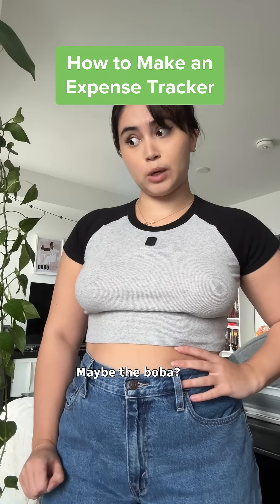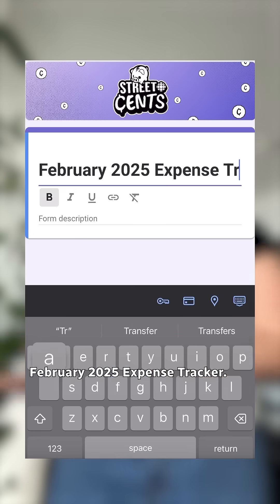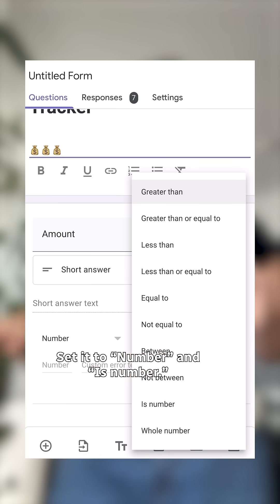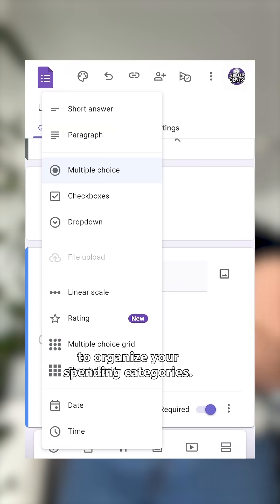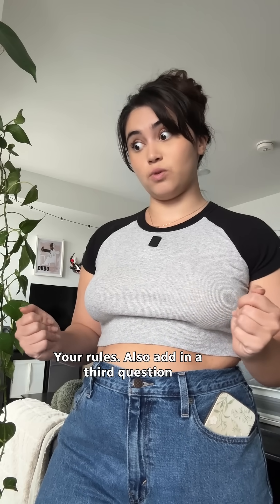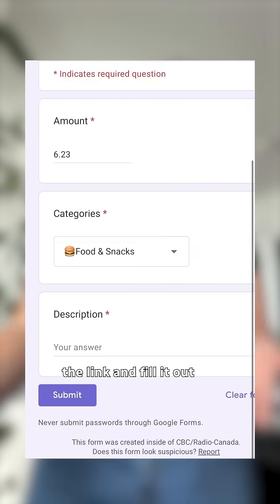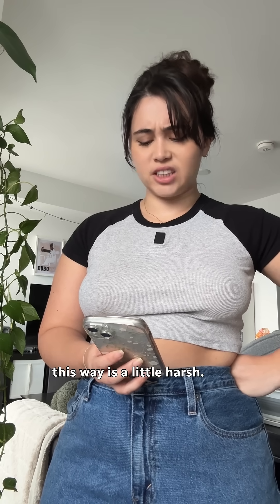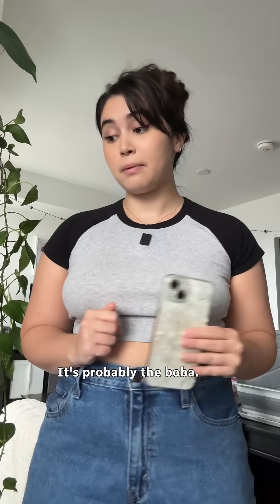Make a FREE Expense Tracker 🤑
Learn how to create this free, DIY expense tracker using Google and your phone! Expense trackers are a great way to stay on top of all your spending and purchases so you don't go broke in 2025. Many banks offer expense trackers in their mobile banking apps, but our expense tracker is independent of your or your parents' bank accounts.